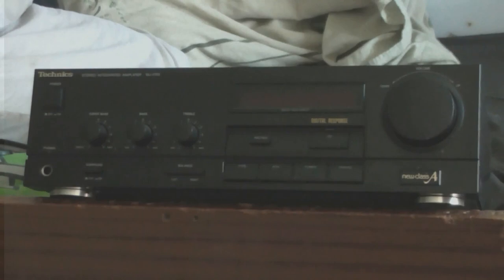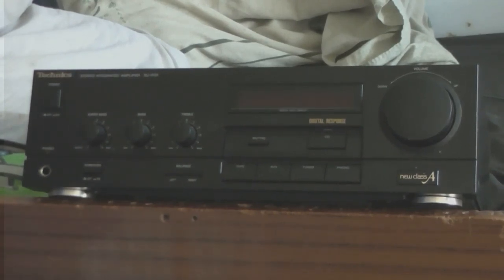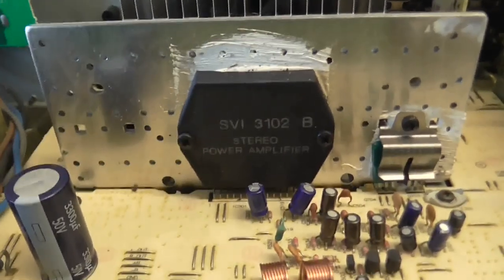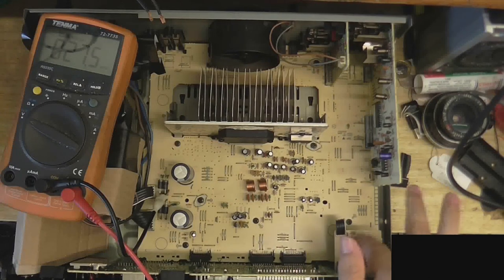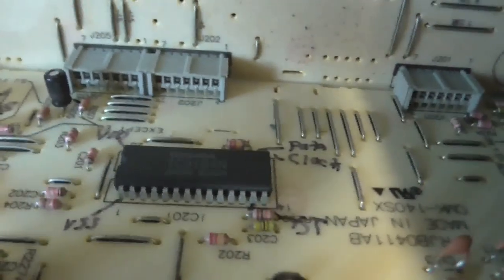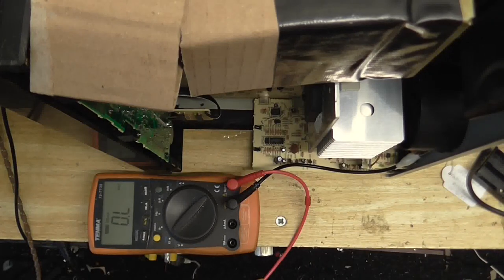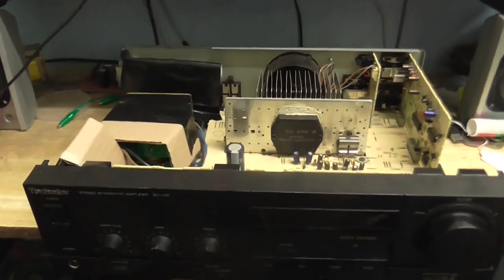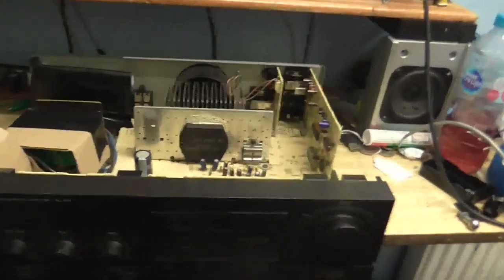Fixing a Technics SU-X101 amp pt 1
EVERYBODY PLEASE STOP COMMENTING ON MY STUPIDITY.   I did not know about the links between the amps preamp out and the main amp in.  But now I do, so shut up about it please! I've had this lying around for a while but it never worked, the logic control all appears to be working but there is no sound at all. So, let's take a look inside and see if I can find what the problem is.  In this video I test the supply voltages and make sure that the input selector chip is getting data.  In the next video I will be tracing the audio signal to see how far it gets.

I thought it would be better to break videos up into more "bite size" chunks than doing one big long video (also I haven't got to doing the next part of this (working on my animated show the StarKidz also takes up a lot of my time)).

Also I found my into and outro again on a spare hard drive so that can now be in the video too, although I'm having encoding issues right now, should be fixed by the next video.